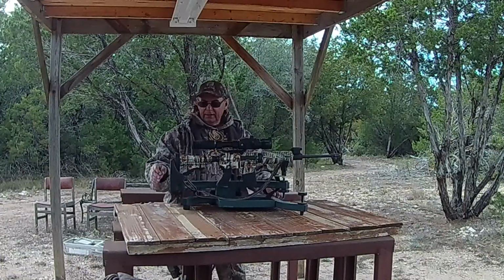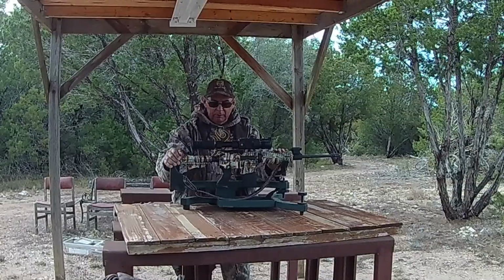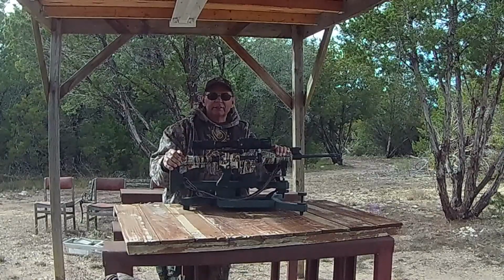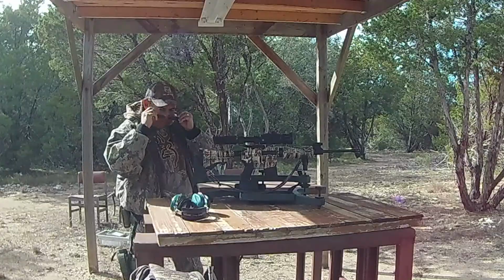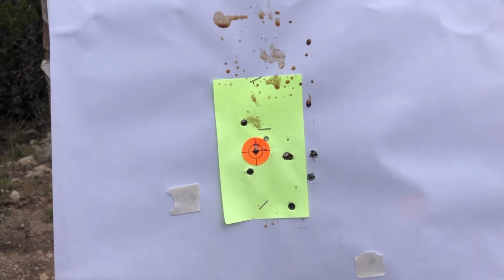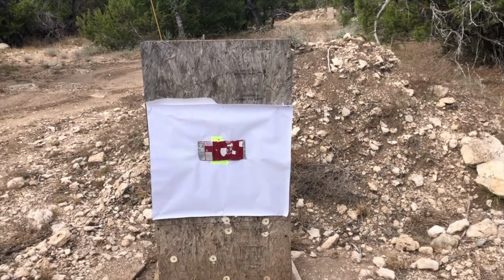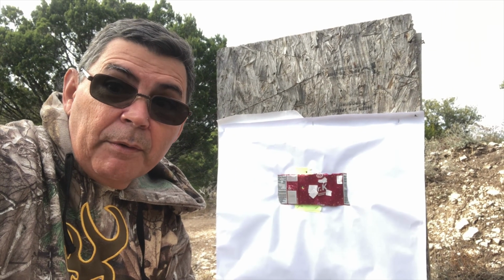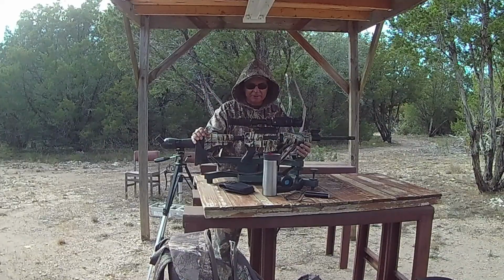Sightmark Photon RT 4.5x42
Quick Introduction to a rifle I call Wichita￼
With gentle mentions of the pros and cons of the scope￼